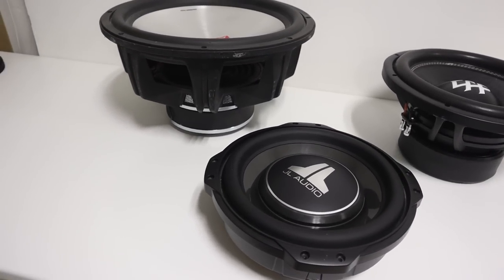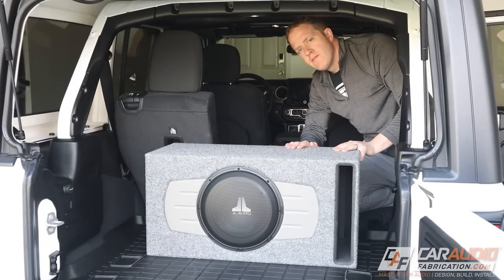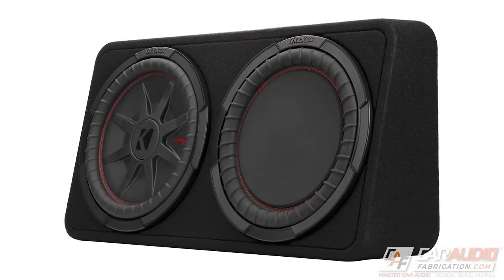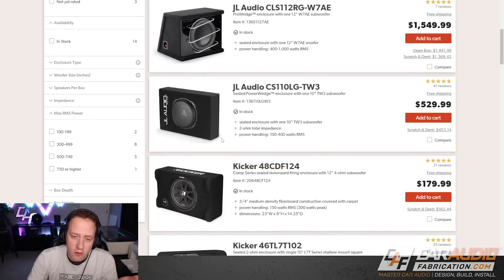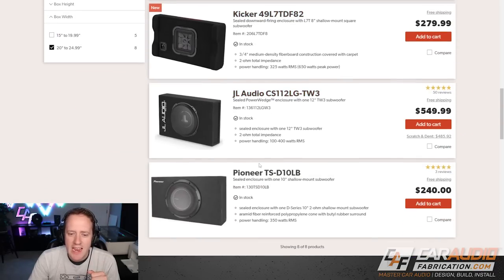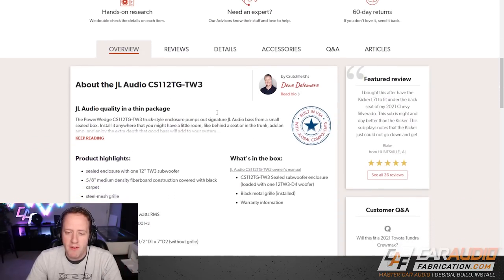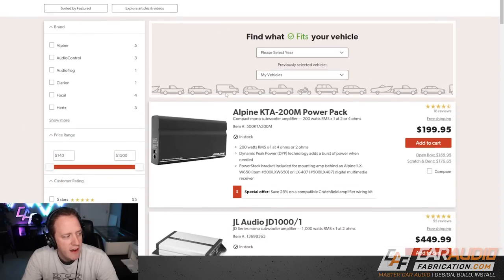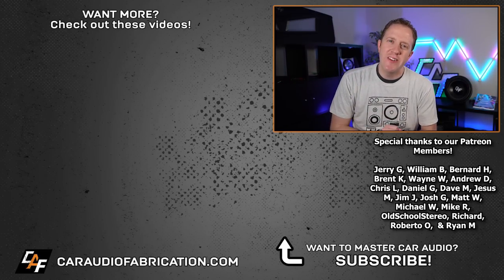Choosing the BEST Preloaded Subwoofer Enclosure to Add Bass!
Adding a subwoofer to a car audio system is one of the best upgrades you can make for an aftermarket car stereo system. But, there are many different options! You could custom build a subwoofer box, but that requires tools and time, what if you want to choose a preloaded subwoofer enclosure for your car audio build? How do you pick and what amplifier should you get to match? Let's discuss!

🔊 Easily research your next subwoofer upgrade and get expert tech support help with Crutchfield!